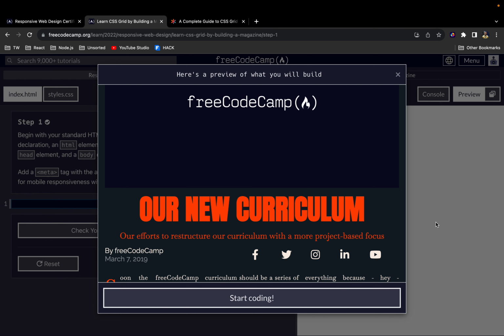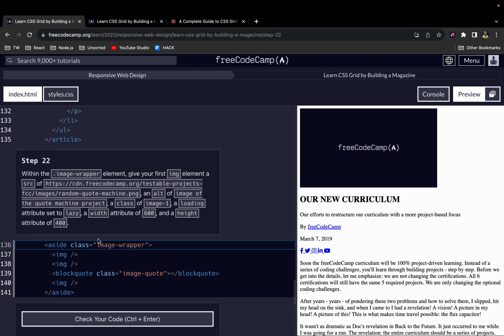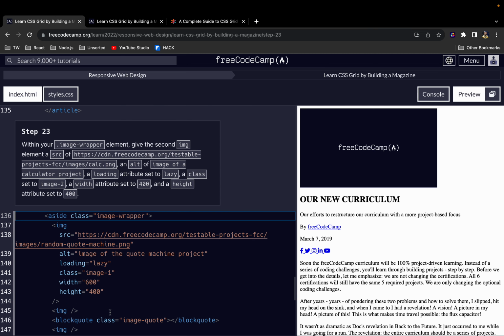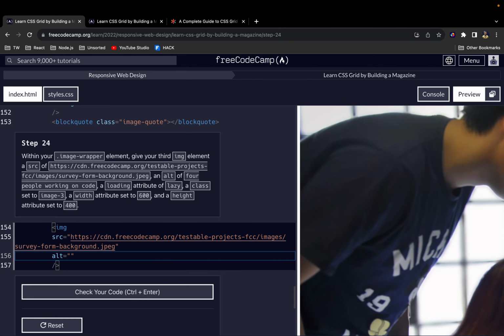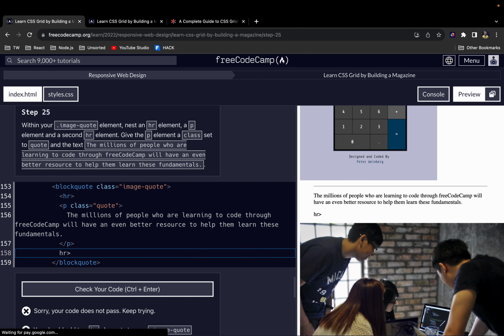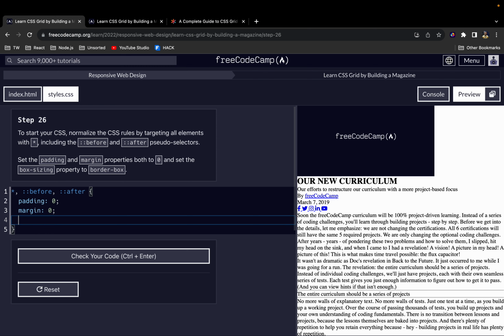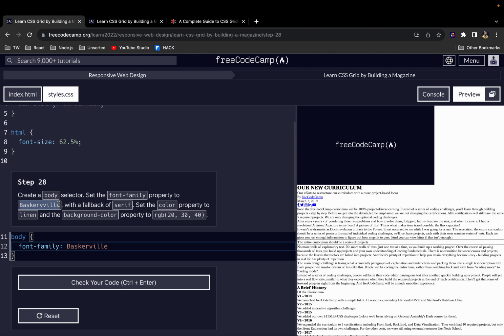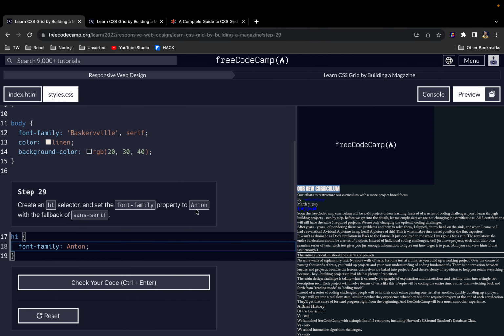FreeCodeCamp CSS Grid (Steps 21 - 30) - HTML & CSS Tutorial